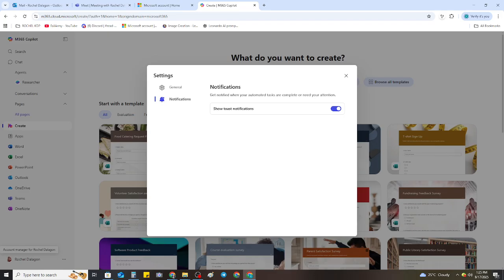How To Turn Off Pop-Up Notifications in Microsoft Teams FAST! Step-by-Step 2025 Guide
Tired of constant pop-up notifications in Microsoft Teams? Learn how to turn off pop-up notifications to stay focused and reduce distractions. This step-by-step tutorial is perfect for remote workers, students, and office professionals who want a calmer, more productive Teams experience.

In this video, you’ll discover:
✅ How to access Teams notification settings
✅ Step-by-step instructions to disable pop-up alerts
✅ Tips for managing notifications for chats, channels, and meetings
✅ Tricks to stay informed without constant interruptions

Take control of your Teams notifications and work without unnecessary distractions!